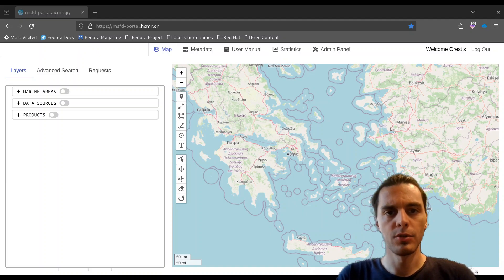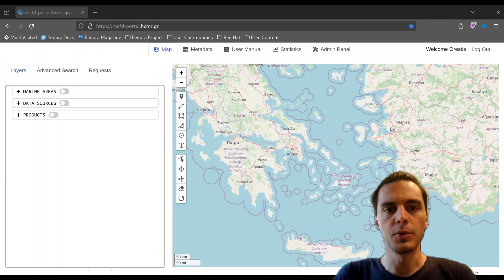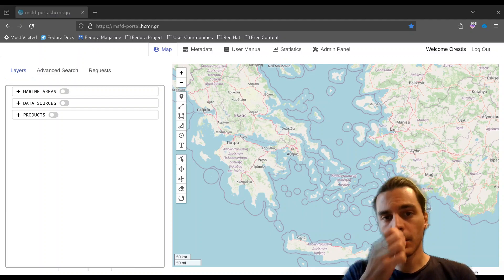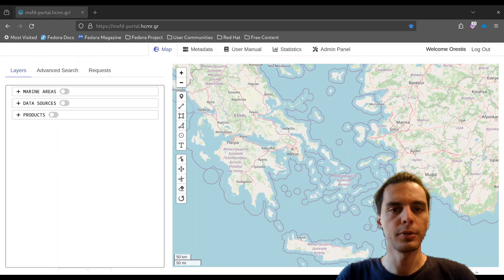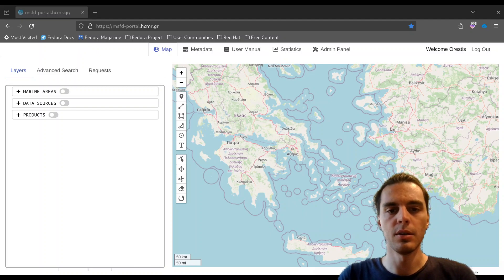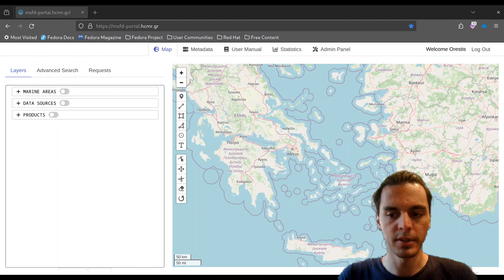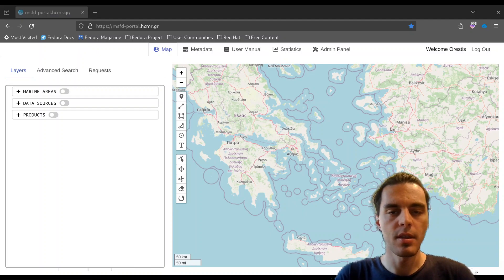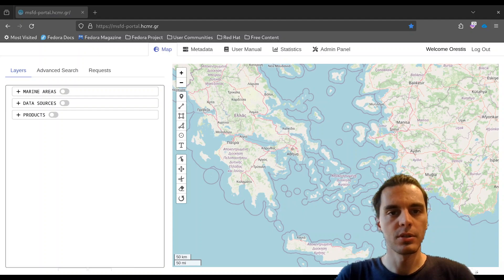Unraveling the Technological Framework of MSFD Platform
Author(s): Orestis Moresis, Angelo Lykiardopoulos, Konstantinos Kalkavouras, Athanasia Iona, Paraskevi Drakopoulou and Kalliopi Pagkou